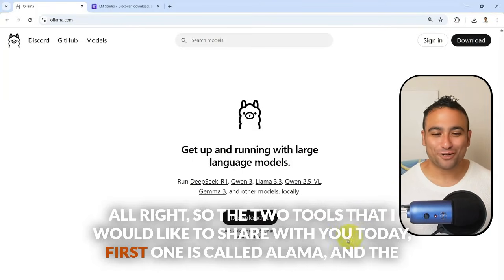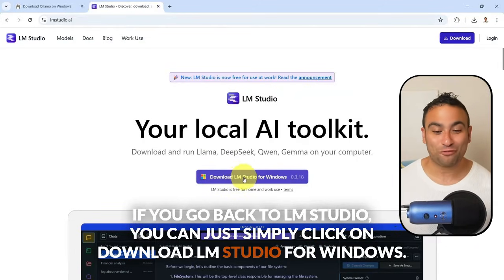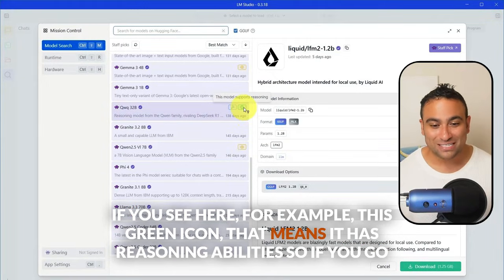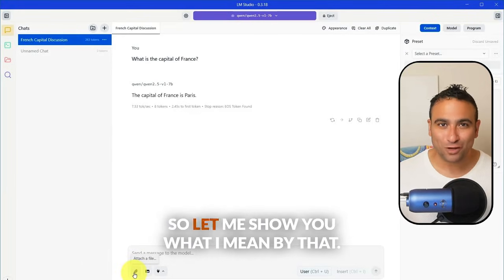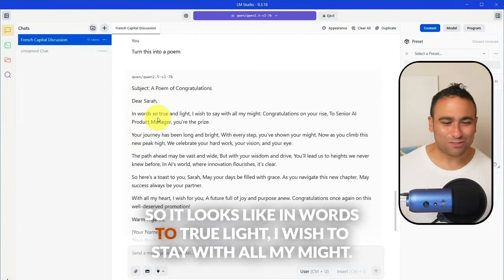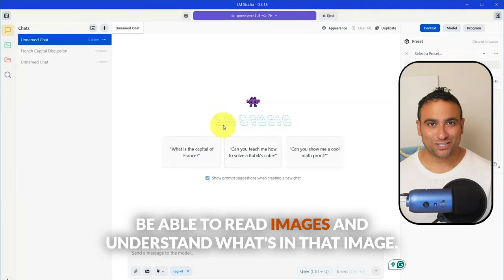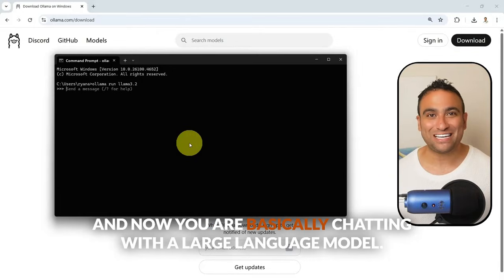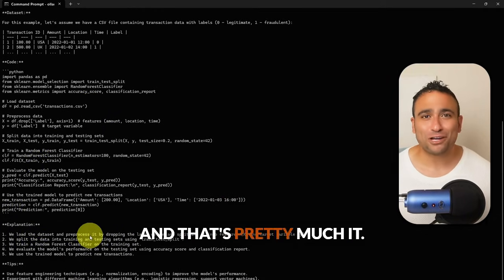I Ran AI Locally for FREE Using Ollama & LM Studio — Here’s Everything You Need To Know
In this video, I’ll show you how to run powerful AI models locally on your laptop — completely FREE and with no need for a ChatGPT subscription.

It’s like downloading Nikola Tesla’s brain and having it answer your questions, generate code, analyze PDFs, and even solve math problems… all offline!

Tools We’ll Cover:
✅ Ollama – Download and run open-source LLMs like LLaMA, DeepSeek, and Qwen
✅ LM Studio – A powerful local AI interface with vision, text, and file capabilities
✅ Bonus: Real-world use cases — coding, poetry, document analysis, and more!

Whether you’re a developer, student, or just an AI enthusiast, this tutorial will help you unlock the full potential of local LLMs.